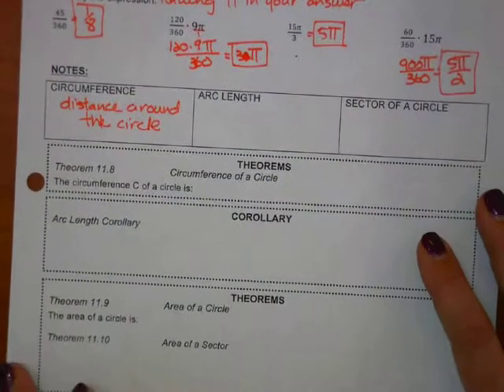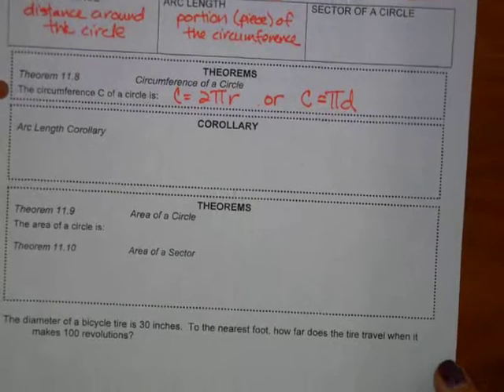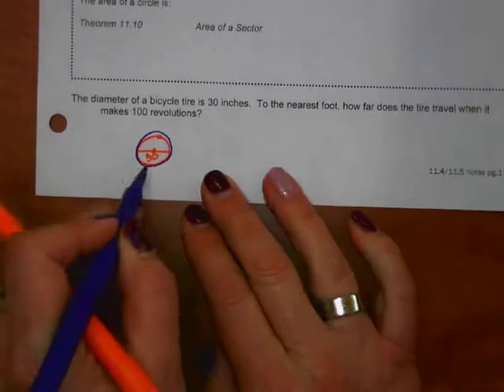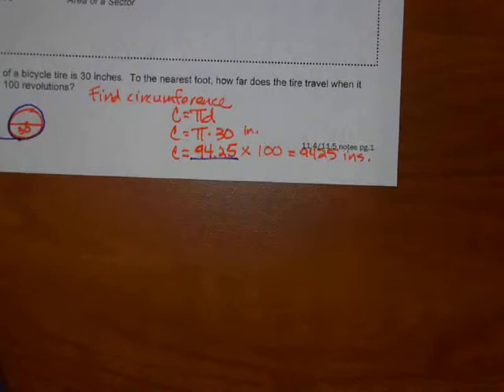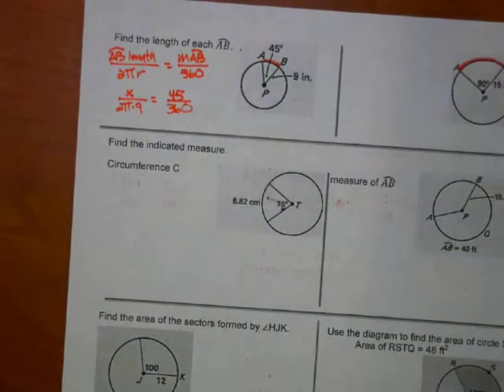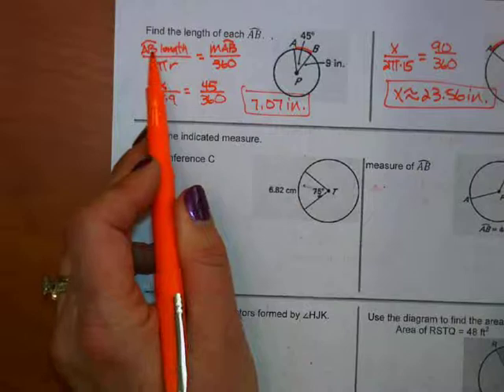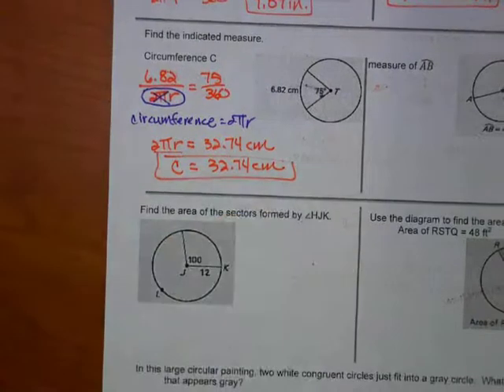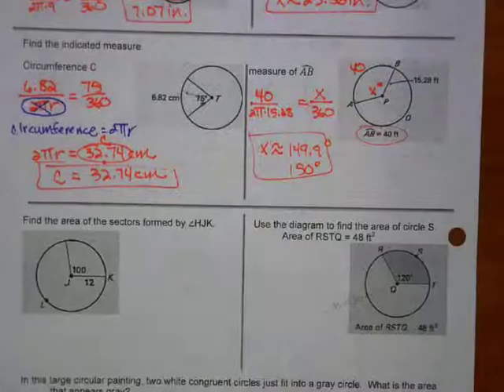Sec 11 4 FH Geo